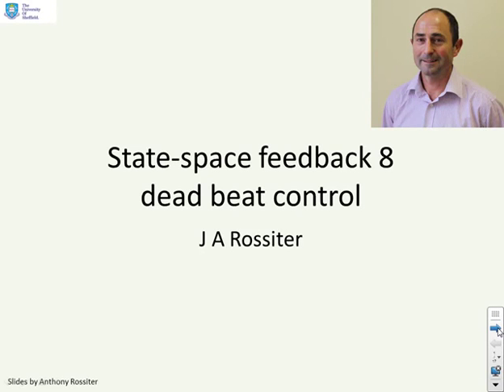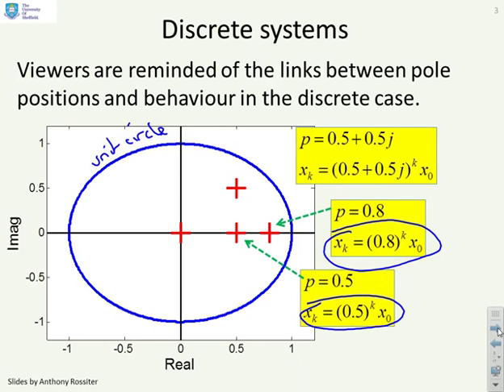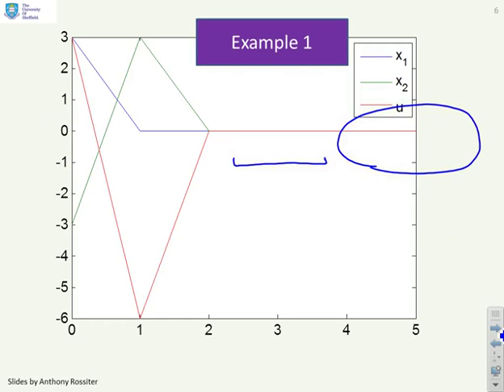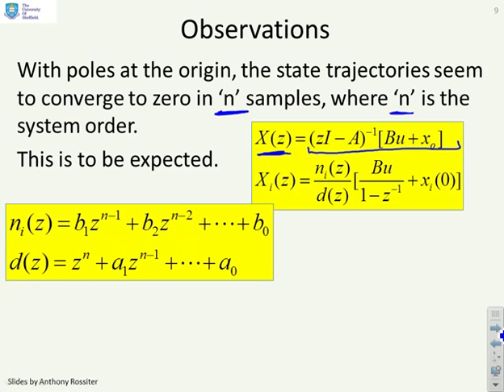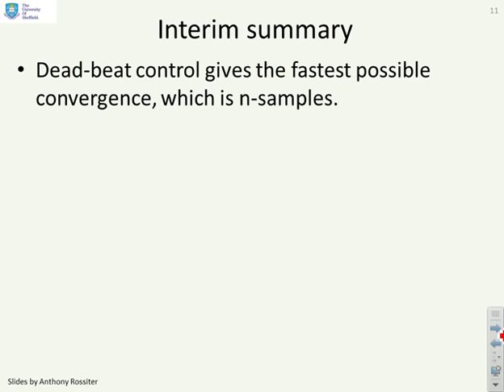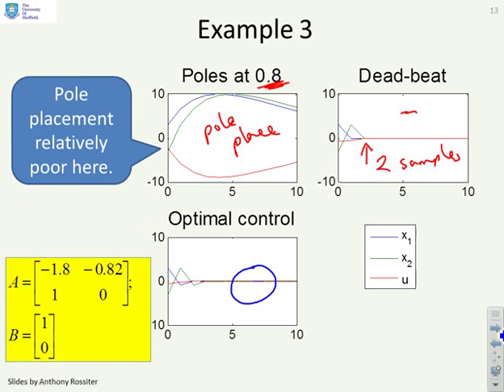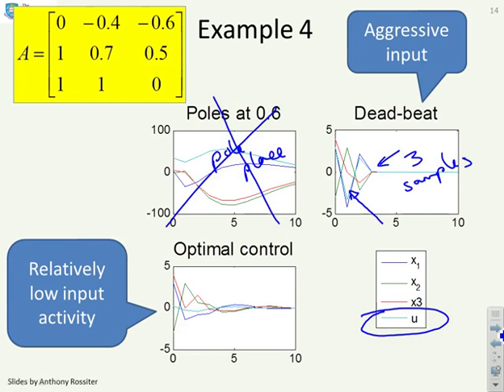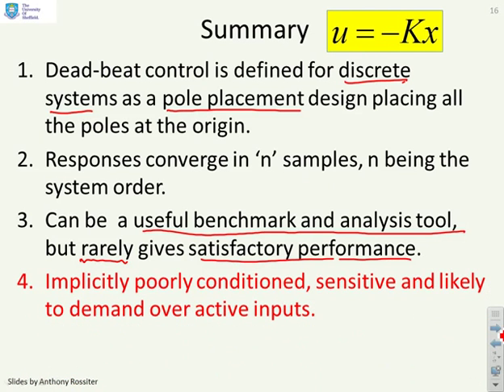State space feedback 8 – dead-beat control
The previous resources focussed on the continuous time state space case although were implicitly applicable to discrete time systems as well. One key exception however is dead-beat design which is applicable only to the discrete case.  Here dead-beat control is defined and illustrated alongside a brief discussion of its potential role.  Minor typo at 2.30 where K should be [-1 -2] not [-1 2].